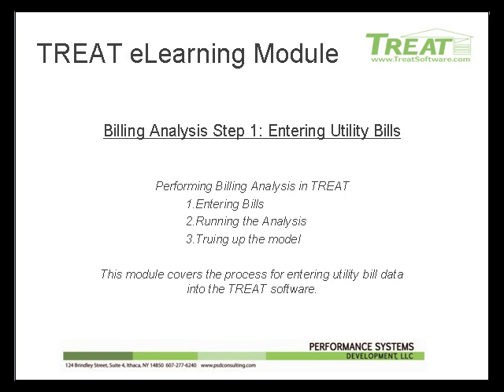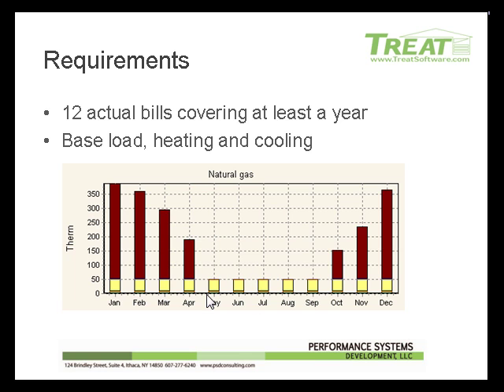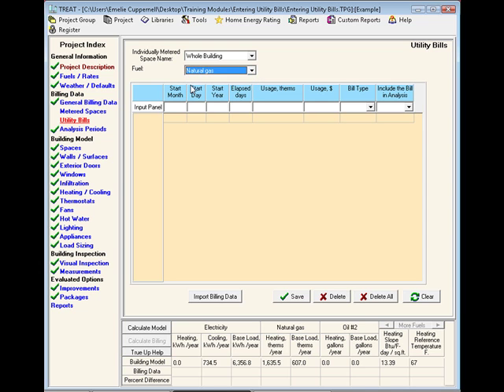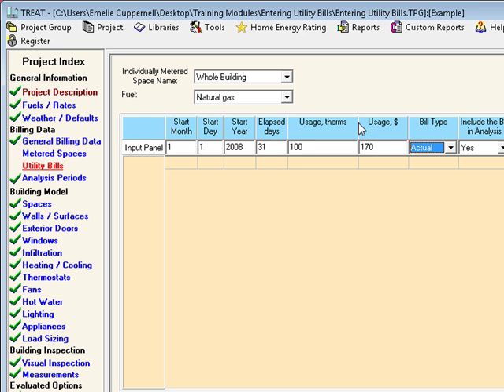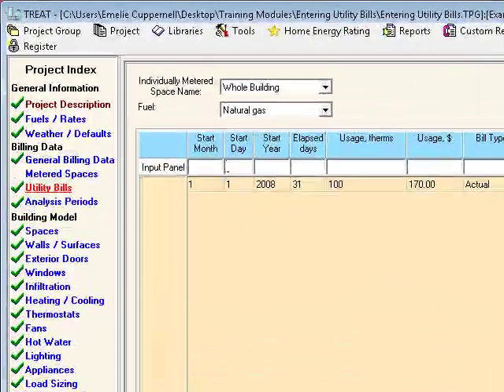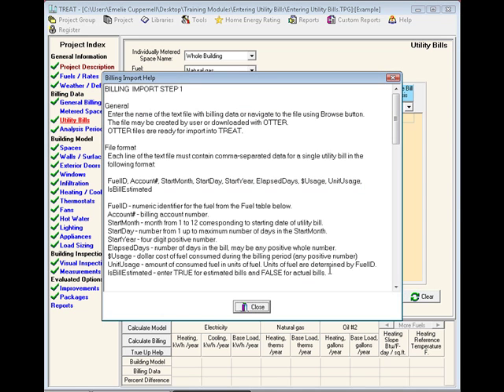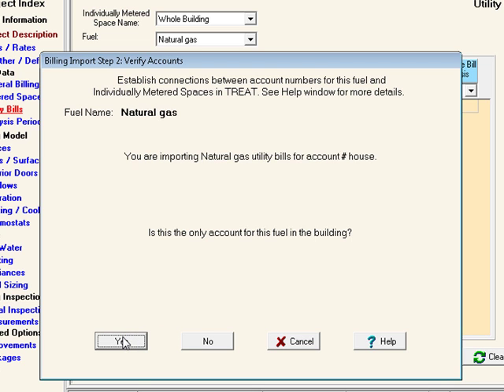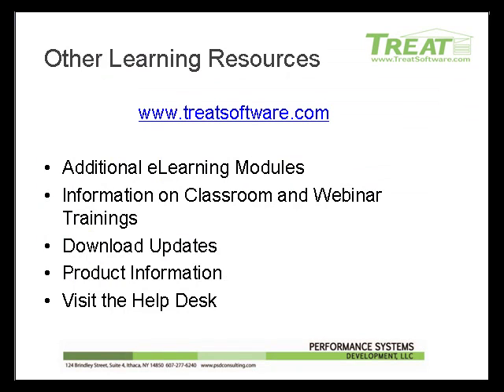TREAT eModule - Entering Bills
This is step one of three of performing billing analysis, and guides you through the process of entering utility bill information into TREAT Software.